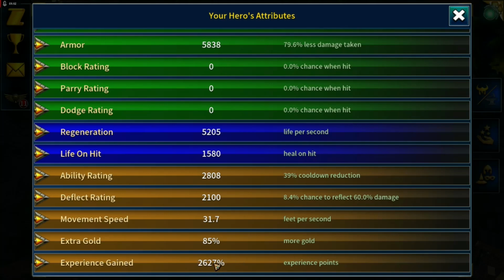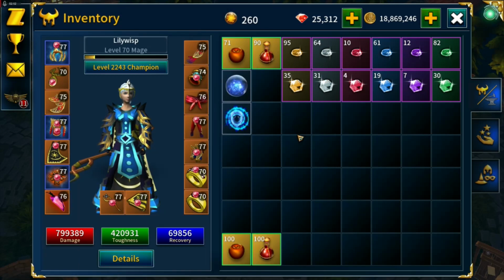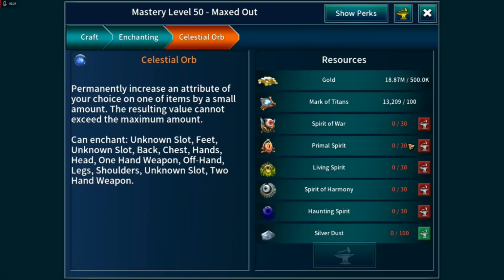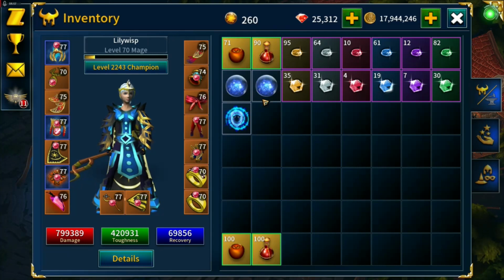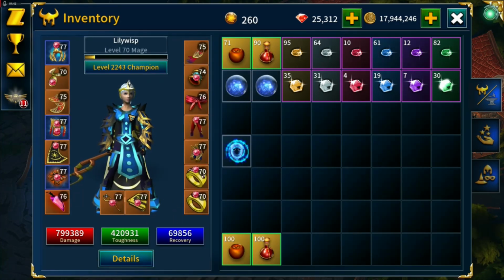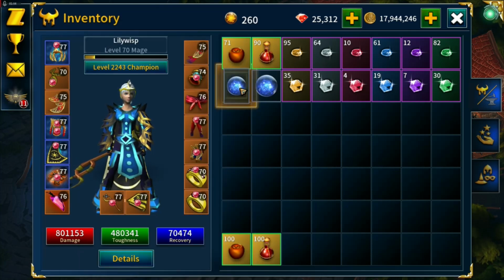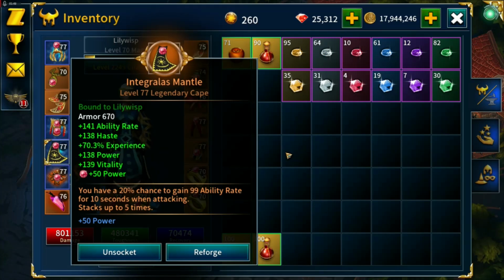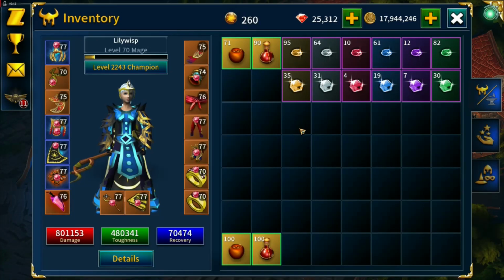Celestial Orbs and Celestial Transforms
A short video showing the difference between a Celestial Orb and a Celestial Transform.  Celestial Orbs are definitely not for the faint hearted, they are extremely expensive in terms of gold and materials and give very little reward.  Celestial Orbs are certainly not something that new players, or really even mid-game players should be using and only really exist for people like me who are crazy / daft enough to want to maximise a given stat on any piece of armour, weapon, trinket, belt or bracer.

One final point that I forgot to include in the video - Celestial Orbs and Celestial Transforms cannot be used on Rings or Necklaces.  Celestial Orbs cannot be used to increase bonus abilities on gear either (eg the Ability Rate proc % or amount on an Integralas Mantle, or the Frostbeam damage value on a Mastery of Bracer).